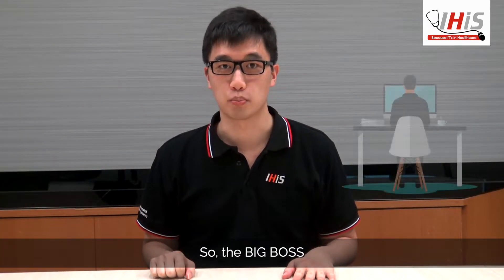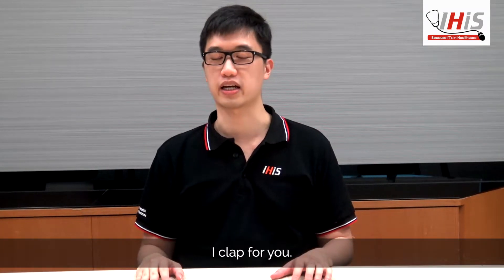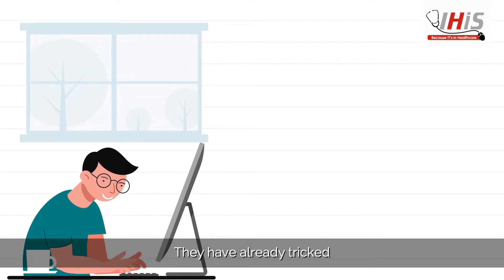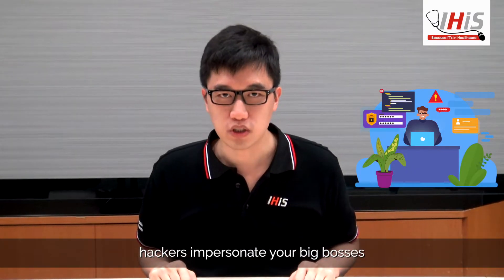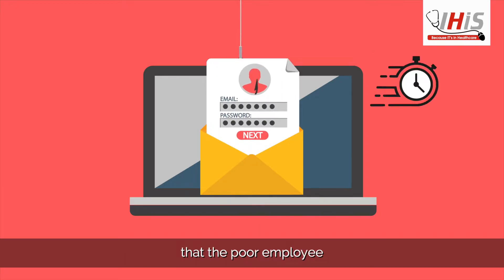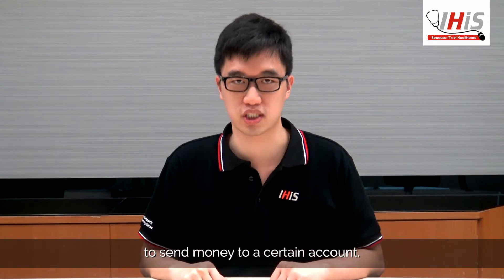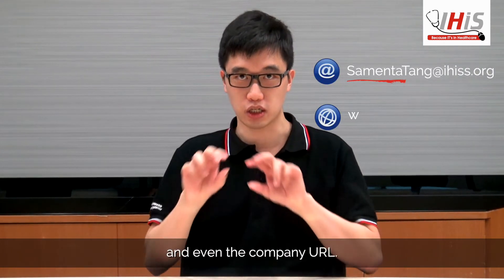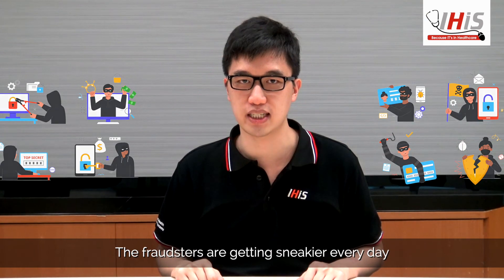Musings of an IT support guy - What is CEO Fraud?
“𝑫𝒆𝒂𝒓 𝑰𝑻 𝑺𝒖𝒑𝒑𝒐𝒓𝒕,
𝑪𝑬𝑶 𝒆𝒎𝒂𝒊𝒍𝒆𝒅 𝒎𝒆 𝒂𝒔𝒌𝒊𝒏𝒈 𝒇𝒐𝒓 𝒎𝒚 𝒃𝒂𝒏𝒌 𝒂𝒄𝒄𝒐𝒖𝒏𝒕 𝒅𝒆𝒕𝒂𝒊𝒍𝒔 𝒕𝒐 𝒑𝒓𝒐𝒄𝒆𝒔𝒔 𝒂 𝒄𝒍𝒂𝒊𝒎…”

🛑✋ STOP!

Brandon Ang, Systems Engineer, Cyber Defence Group at IHiS explains what CEO Fraud is and shares what steps to take to BeCyberSmart!💡